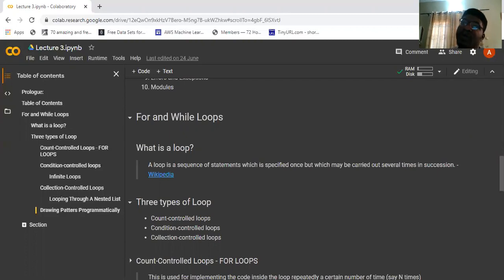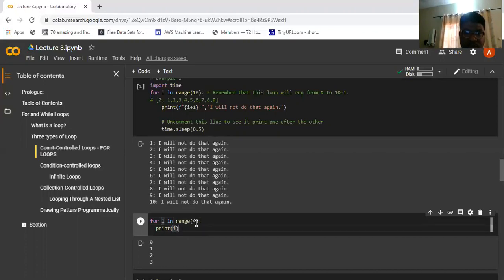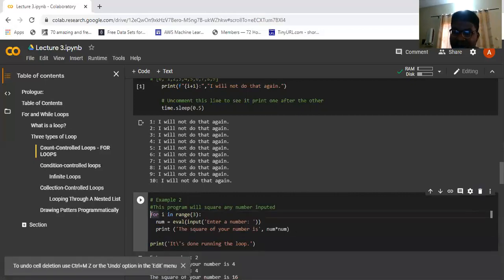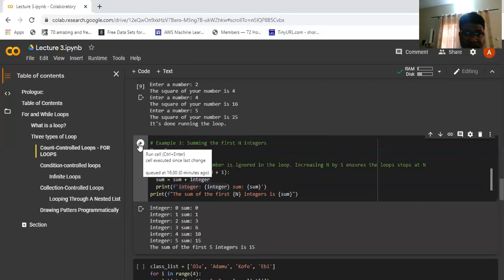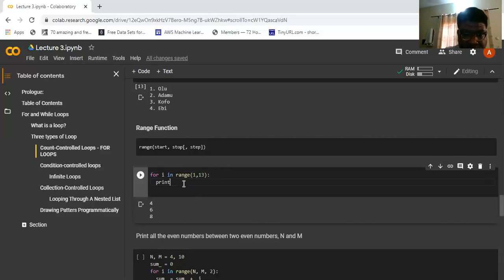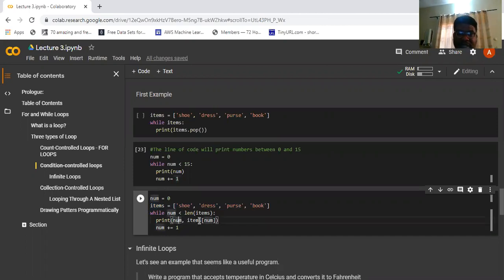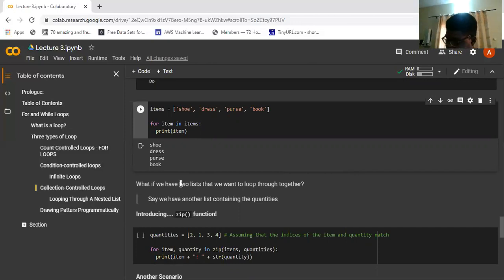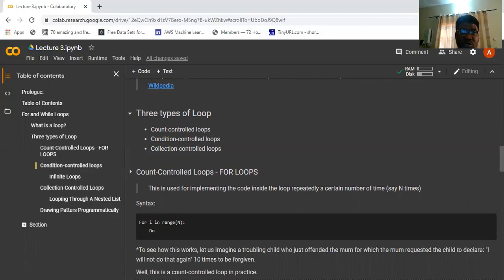Introduction to Python Programming - Day 3: For and While Loops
Day 3 of ' Introduction to Python Programming'
TOPIC: For and while loops